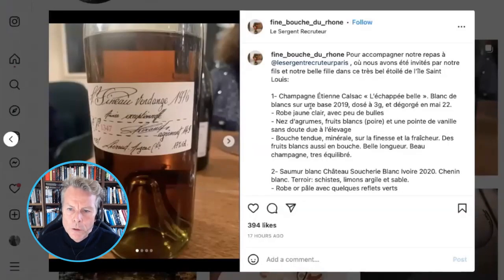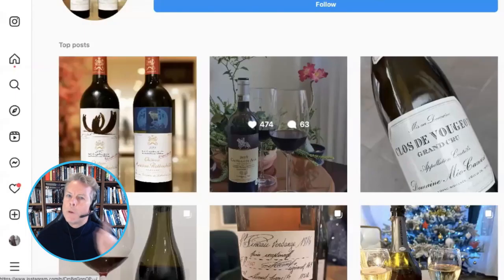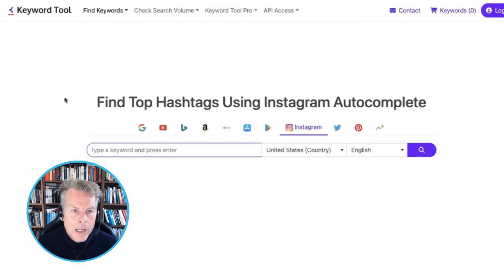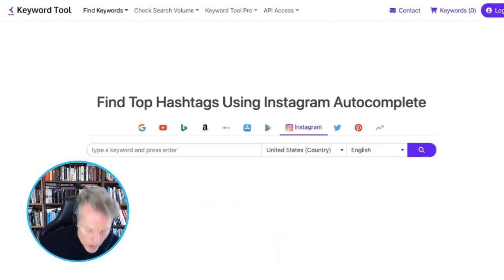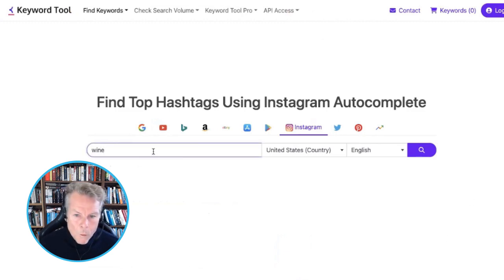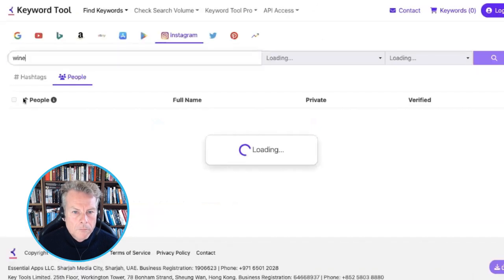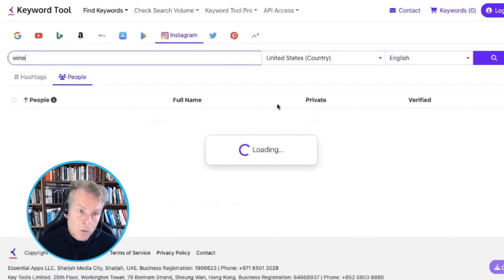How To Find Influencers For Your Ecommerce Business